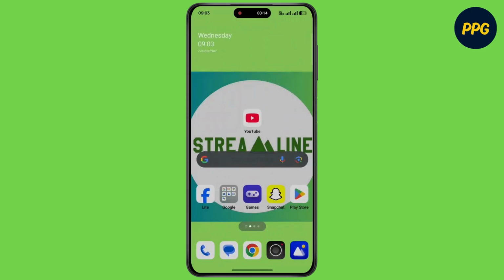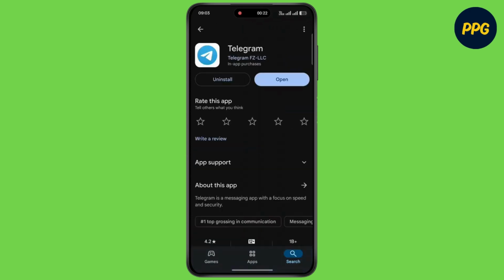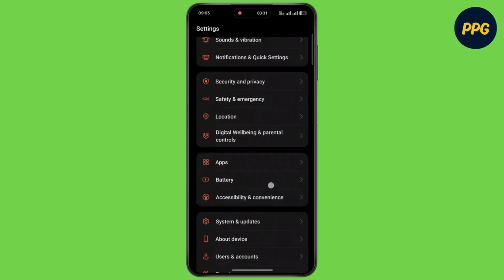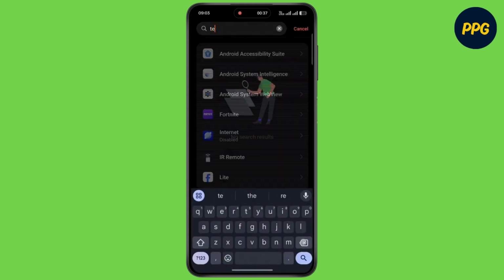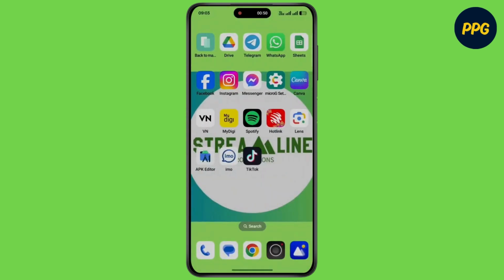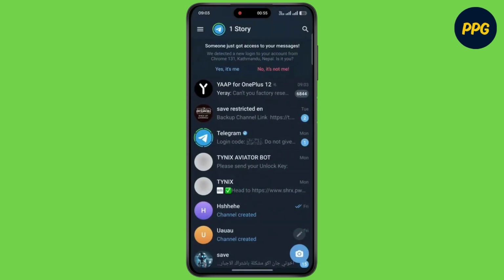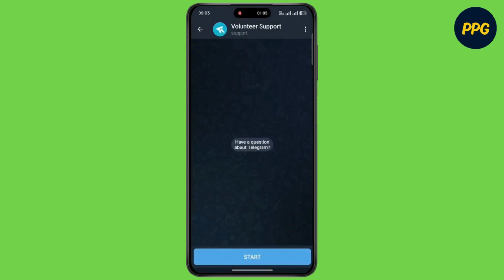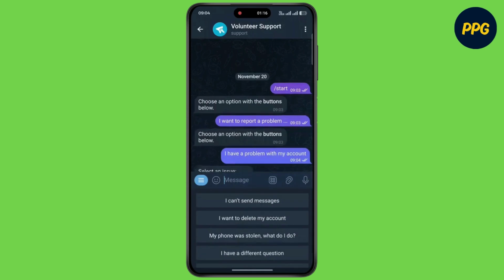How to fix Telegram send messages to mutual contacts problem ?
Hello Guys,

Welcome to our step-by-step guide on "How to Fix Telegram Send Messages to Mutual Contacts Problem!" If you're experiencing issues with sending messages to mutual contacts on Telegram, this video is here to help. We will walk you through the common causes of this problem and show you how to fix it quickly. Whether it's a syncing issue, privacy setting, or something else, this guide will ensure you're able to send messages to all of your mutual contacts without any hassle.

In this video, we will show:

How to fix the Telegram send messages to mutual contacts problem
Resolving syncing issues in Telegram
Adjusting privacy settings to allow messaging mutual contacts
How to troubleshoot message delivery problems in Telegram
Steps to resolve mutual contacts message issue on Telegram